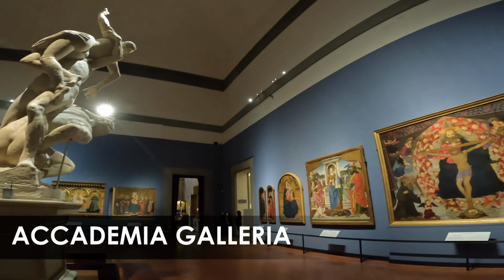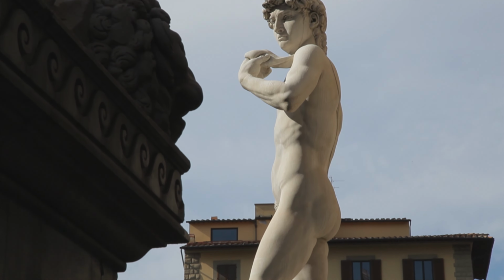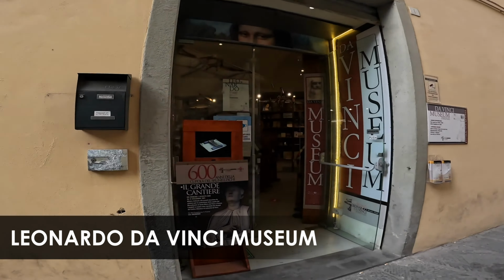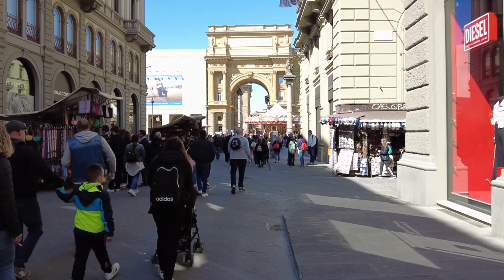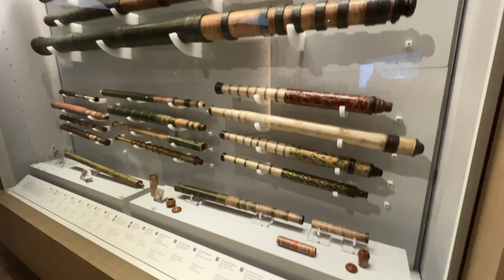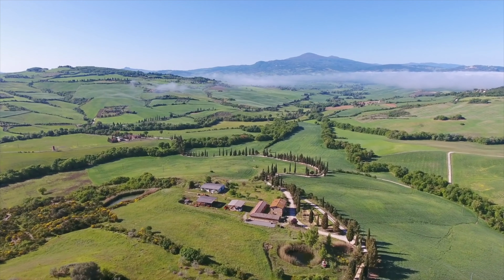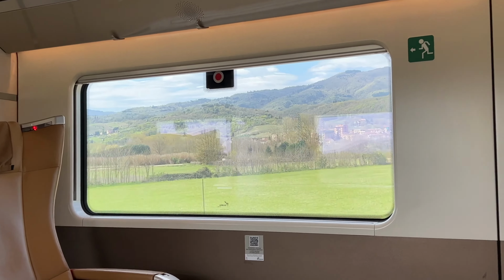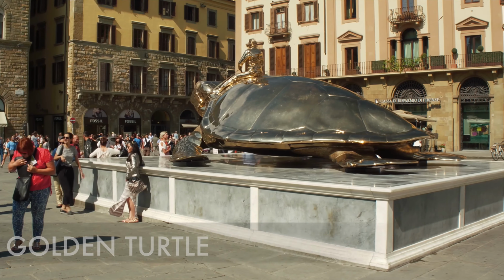Best Things To Do in Florence Italy 4K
FLORENCE, ITALY: Are you looking for the best things to do in Florence Italy? We just created a list of 21 must do activities for you to do while visiting Florence! In this Florence travel guide we show you around the old town, Florence Duomo, Ponte Vecchio, Tuscany and even take a high speed train to Rome. We also show you many Florence attractions like Galleria Academia, the many museums, several Florence viewpoints, Pisa and much more! We also made a Florence Travel vlog that includes more of virtual city tour.

Top Things To Do in Florence Italy
(Timestamps)
0:00 Florence Italy Intro
0:33 Accademia Galleria
1:03 Florence Duomo
1:30 Palazzo Vecchio
2:27 Ponte Vecchio
3:07 Piazzale Michelangelo
3:36 Leonardo Da Vinci Museum
4:42 Pitti Palace
5:12 Plaza De Republica
5:40 Statue Of David
6:15 Santa Maria Novello
6:38 Galileo Museum
7:21 Mercato Centrale
7:58 Italian Food
8:29 Tuscany
8:53 Wine Tasting
9:14 Pisa Tower
9:30 Train To Rome
10:37 Shopping Italian Goods
11:20 Street Art
11:47 Golden Turtle
11:54 Medici Museum

Florence Travel Video Topics:
Florence Travel Tips
Where To Go in Florence
Florence Attractions
Best Things To Do in Florence